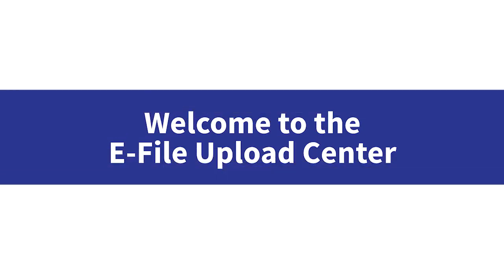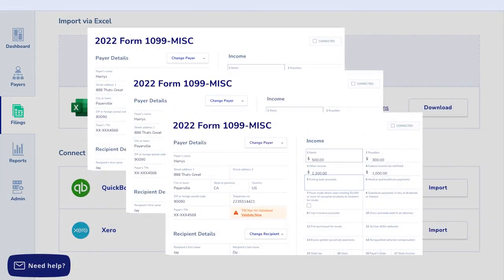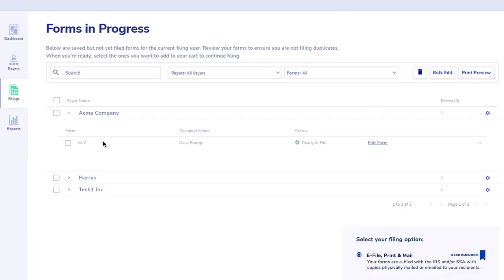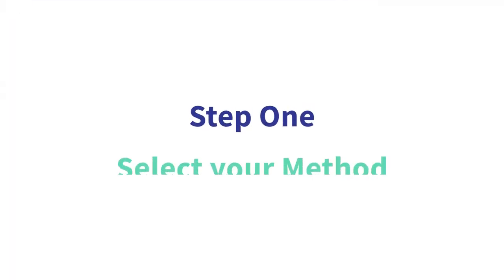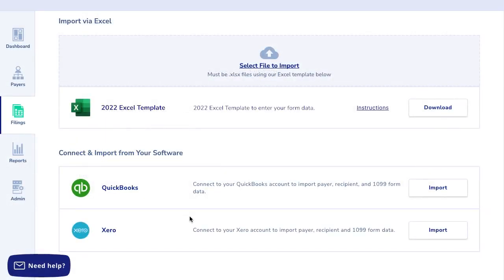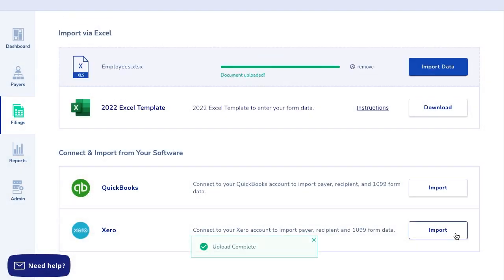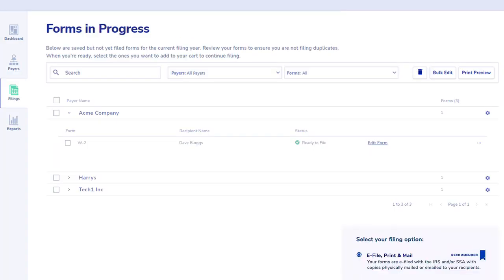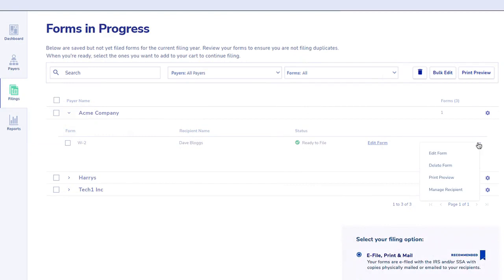2024 How To Use Upload Center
Step-by-step instructions for using the E-File upload center